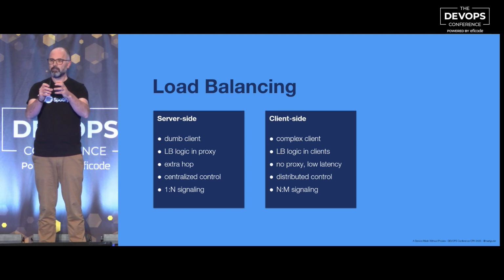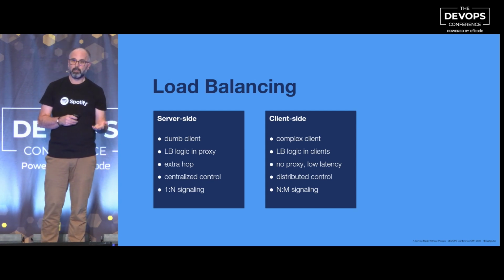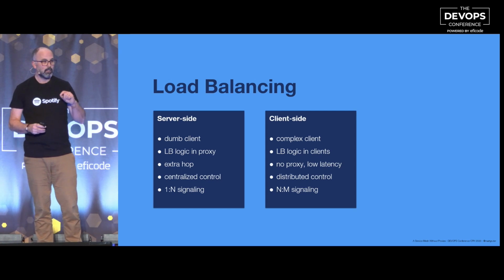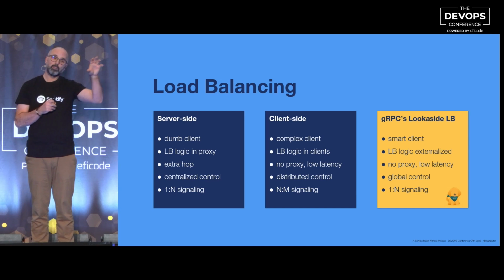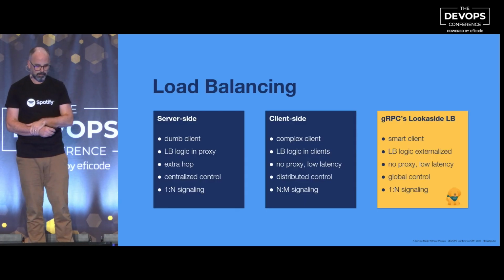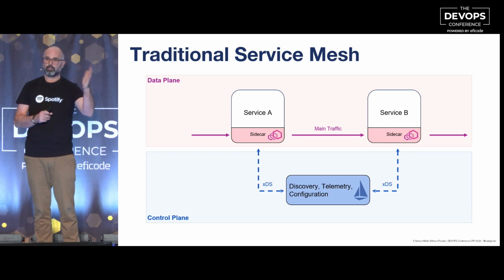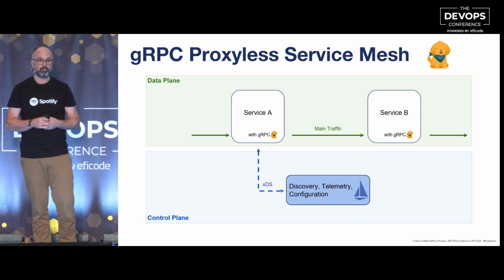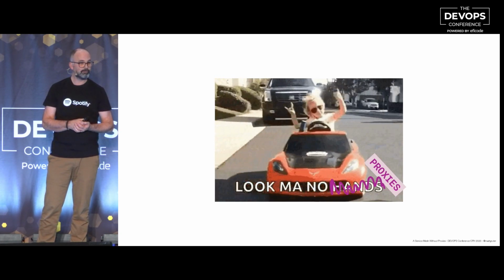Service-meshing without Proxies | Matthias Grüter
Lightning talk at The DEVOPS Conference - Stockholm, on October 2023: SERVICE-MESHING WITHOUT PROXIES

What makes a bunch of backend services a "service mesh"? What's a service mesh good for anyway? At The DEVOPS Conference, Matthias Grüter (Engineering Lead at Spotify) will address these questions alongside a technical overview of how Spotify's service mesh looks and how they roll it out at scale with minimal disruption to both the organization and the end-user.

Speaker: Throughout his working life, Matthias has flip-flopped between leadership & engineering roles. Having worked along both tracks for many years gives Matthias a unique perspective on challenges that are both technical and organizational in nature.

Matthias is the engineering lead for Spotify's compute and networking group. His team builds the infrastructure and platform on top of which Spotify delivers its experience. As a manager by trade and engineer by heart, Matthias feels most comfortable in the intersection between leadership and technology.

Timestamps:
00:00 Intro
00:14 Load balancing @Spotify
02:42 Service Mesh